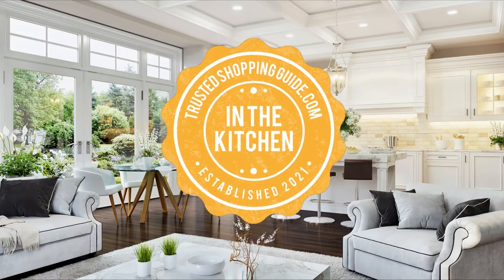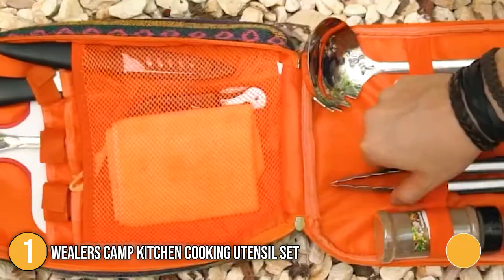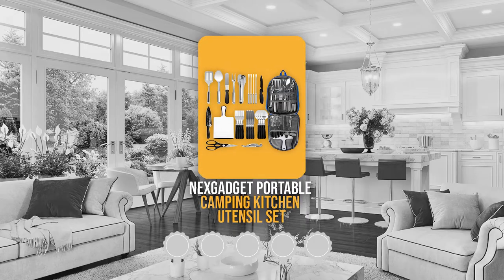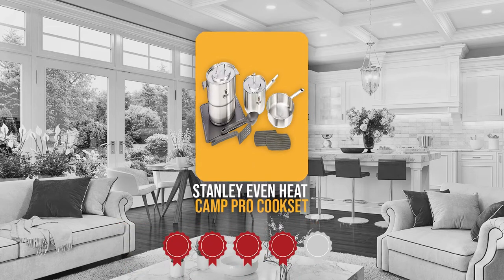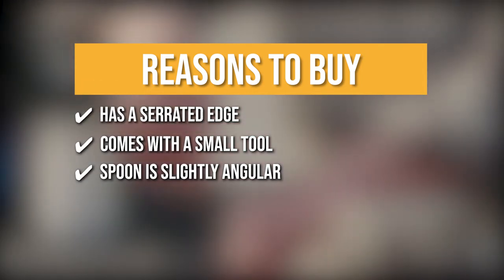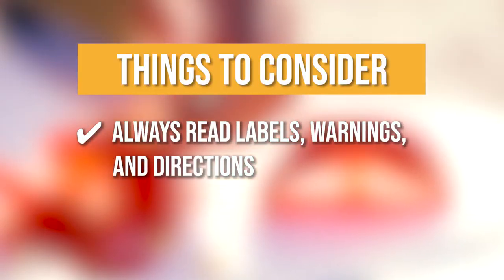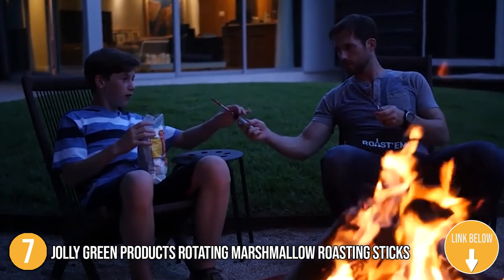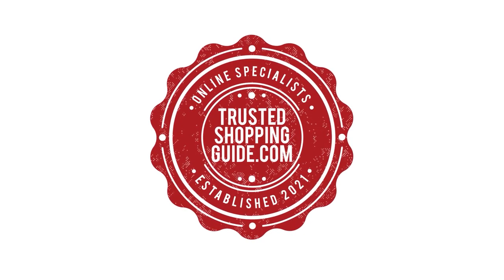✅ Top 7 Best Camping Cooking Tools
Best Camping Cooking Tools | best camp kitchen utensil set | best camping cooking tools

00:00 - Introduction

**01:07** - Wealers Camp Kitchen Cooking Utensil Set

**02:13** - NEXGADGET Portable Camping Kitchen Utensil Set

**03:34** - Stanley Even Heat Camp Pro Cookset

**04:39** - GERBER ComplEAT Camp Cooking Tool

**05:39** - GSI Outdoors Santoku Knife Set

**06:46** - BOMKI Grilling Camping Cooking Set

**07:52** - Jolly Green Products Rotating Marshmallow Roasting Sticks

A cookware set is essential for any camping trip since it will help you in preparing your meals while you're out in the great outdoors. Even if it's expected that you make do with what you have on camping trips, you want to be sure that whatever you have is capable of getting the job done. Whether you're a gourmet camper who cooks over an open fire or just need a few pots and pans to help you boil water and maybe fry an egg on a camping stove, we have provided you the list of the highest-rated camping cooking utensils that will meet your needs.